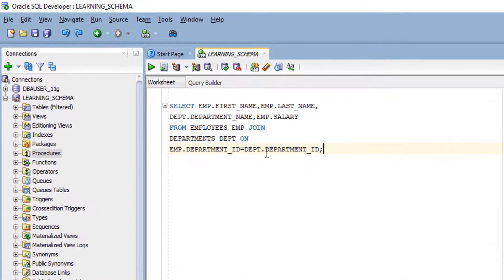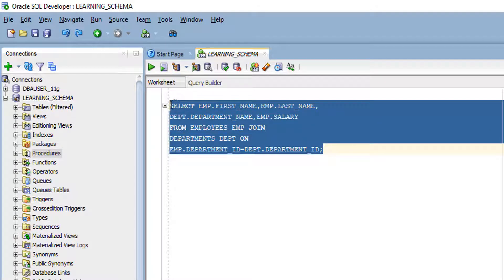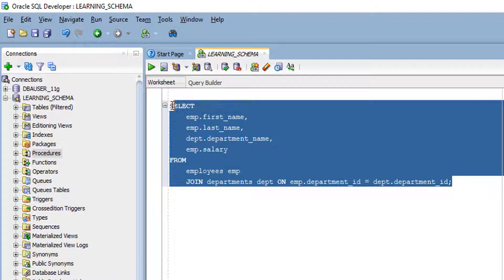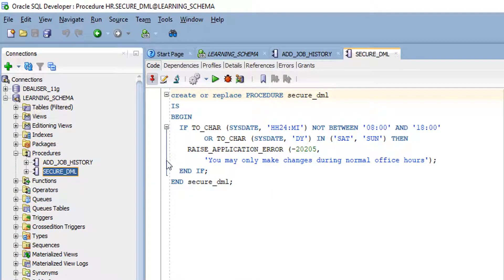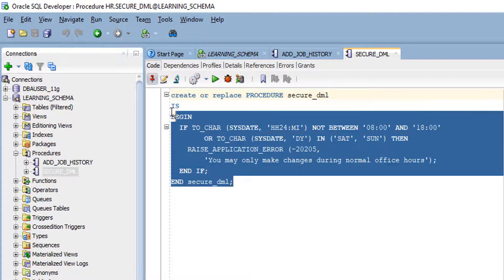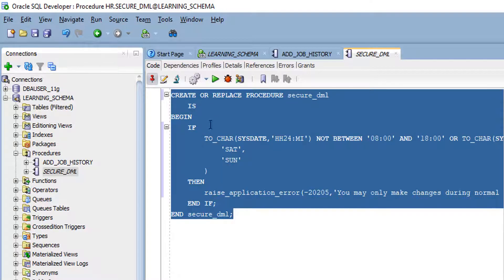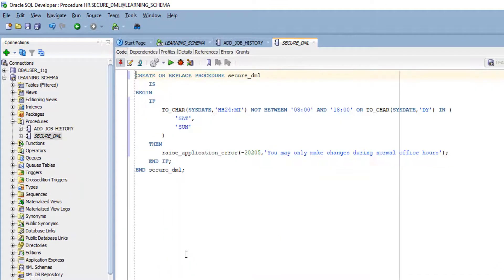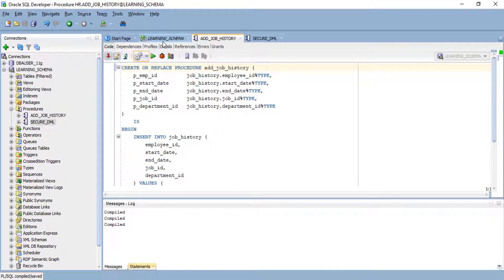How to Format Code in SQL Developer | Oracle SQL Developer Tips and Tricks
Oracle Database Tutorial for Beginners
Oracle SQL Developer Tips and Tricks
Oracle Tutorial for Beginners
Oracle Tutorial